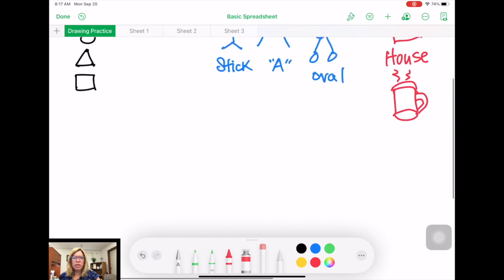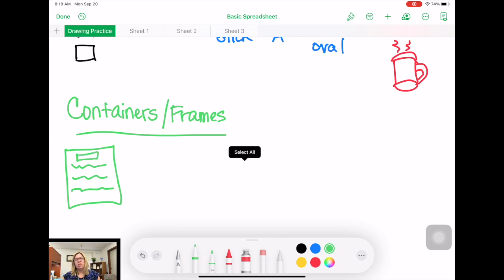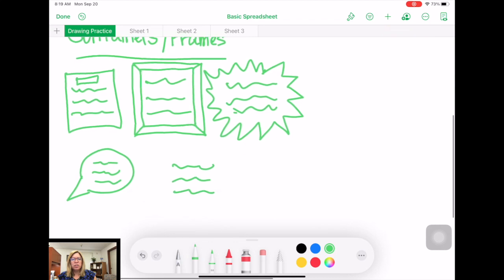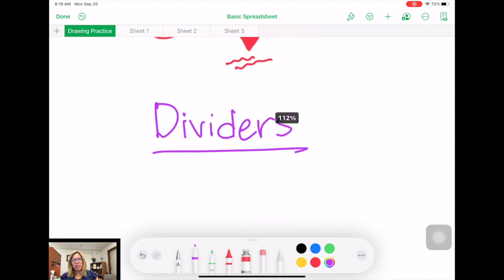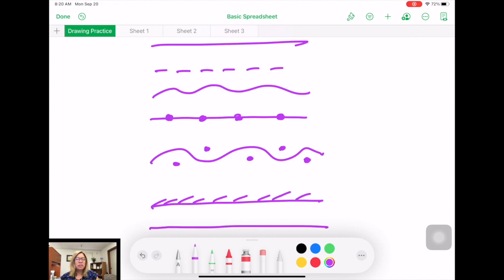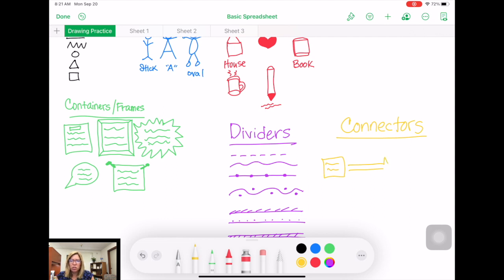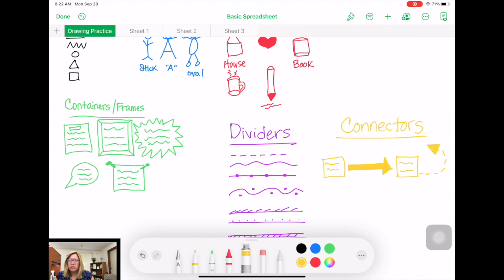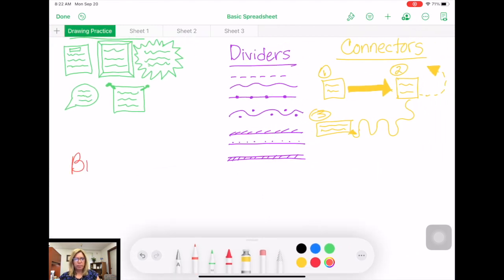Drawing Practice Containers, Dividers & Connectors